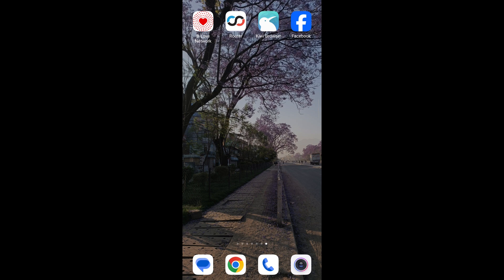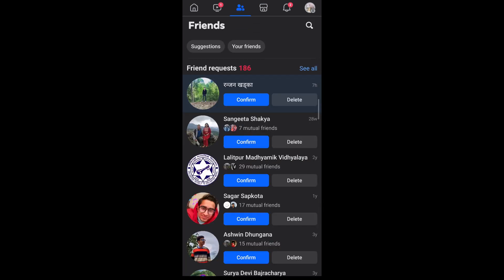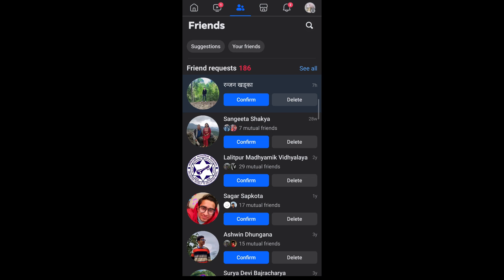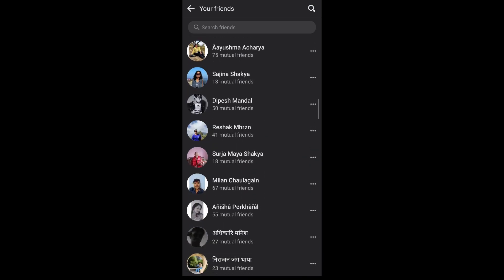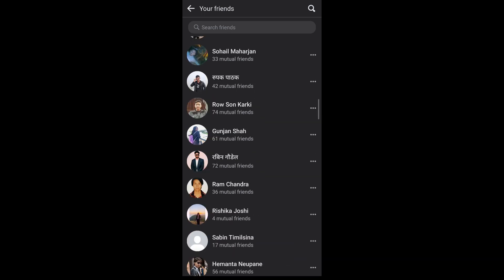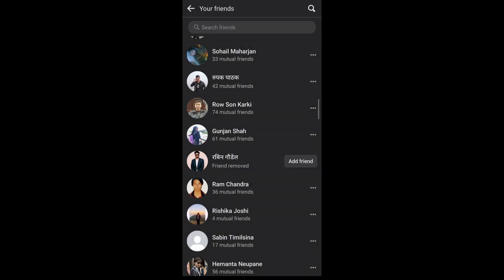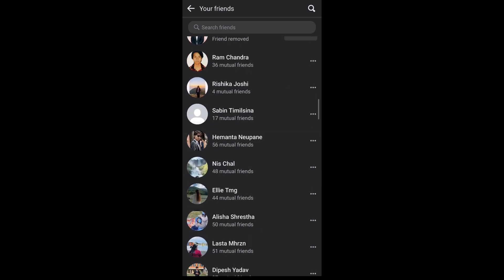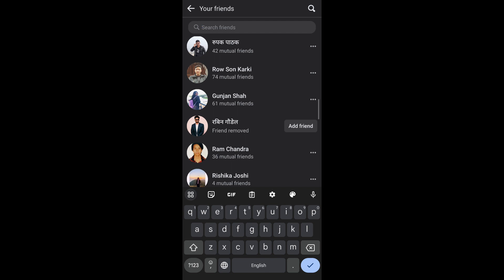How To Unfriend Multiple Friends on Facebook at Once?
Learn How To Unfriend Multiple Friends on Facebook at Once with quick and easy steps.
Fed up with inactive profiles littering your Facebook feed? Craving a cleaner, more relevant social circle? This Tutorial Guru guide is your key to mass unfriending on Facebook without the overwhelm, saving you time and freeing up your newsfeed for the connections that truly matter.

© Tutorial Guru